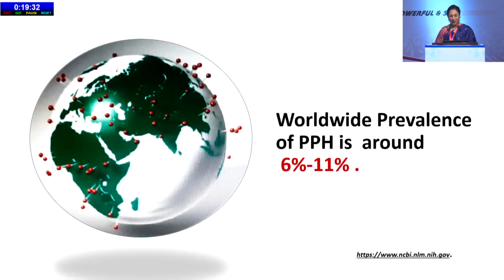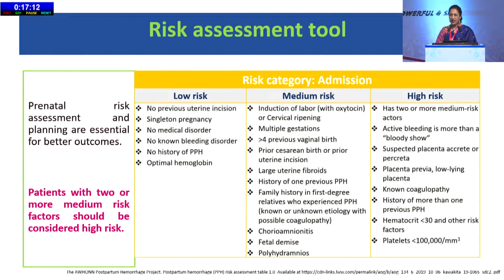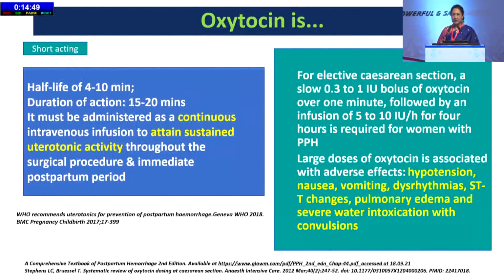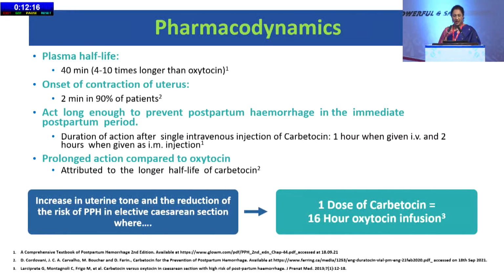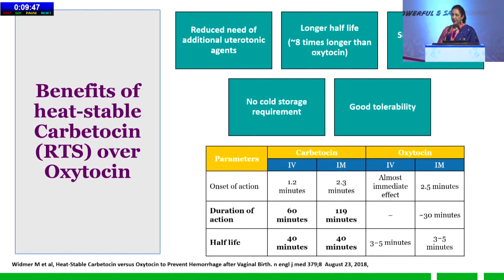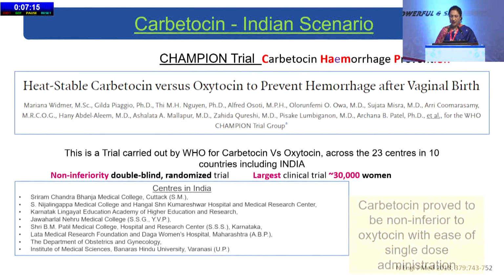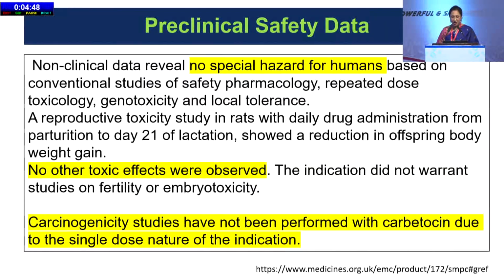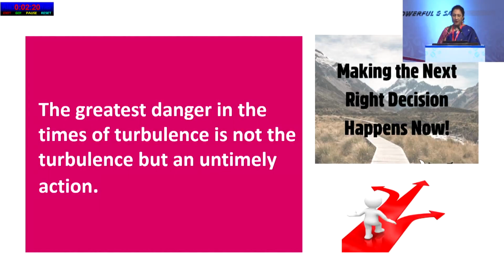Comprehensive PPH Management | Dr. Ritu Khanna | Scientific Session | IOG 2024-25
Watch this highly informative session by Dr. Ritu Khanna on Comprehensive PPH (Postpartum Hemorrhage) Management, presented during the 11th edition of the IOG Dr. Stya Paul Awards.

Dr. Khanna shares critical insights, strategies, and protocols for effectively managing PPH — one of the leading causes of maternal morbidity and mortality worldwide.

🔹 Speaker: Dr. Ritu Khanna
🔹 Session: Scientific Session - Comprehensive PPH Management.